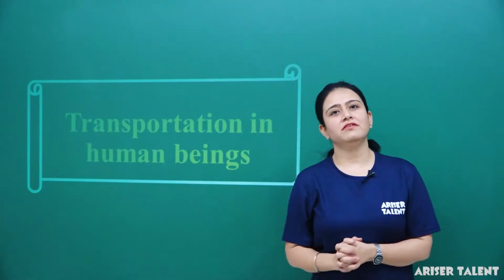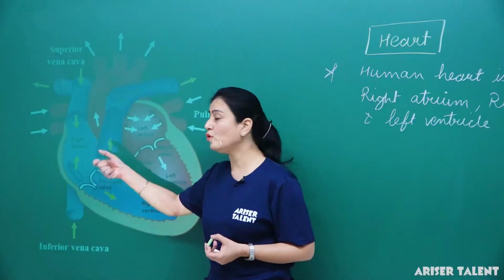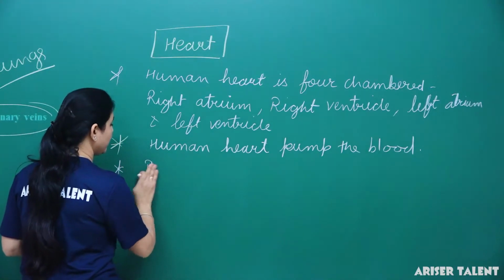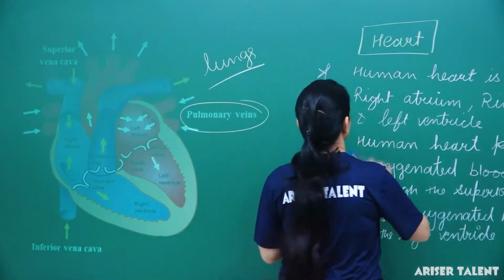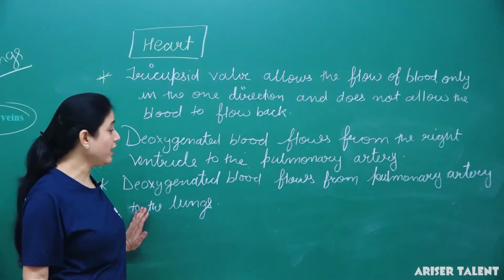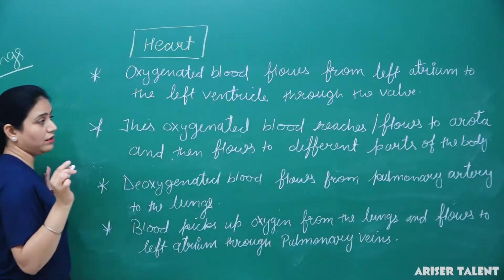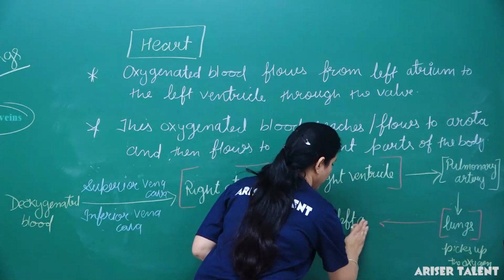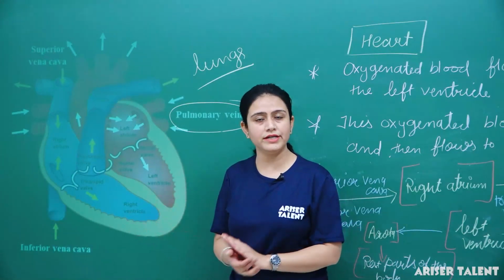Life Process | Working of Heart | Class 10 Term 1 | Complete English Medium | Ariser Talent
Our courses include:
1. HD Video Lectures designed by top faculty of Kota.
2. Study Material prepared by experts.
3. Test Series to boost your preparation.
4. Previous Papers and Sample Papers.
5. 24X7 Online Streaming Course
6. Mind Maps
7. Access anytime, anywhere using any device Ariser Talent is an online Education platform for JEE, NEET, NTSE & CBSE 7th to 12th The Best e-Learning app for IIT-JEE MAIN & ADVANCED | NEET Medical | CBSE XI&XII | CBSE IX&X (FOUNDATION & NTSE) Preparation.